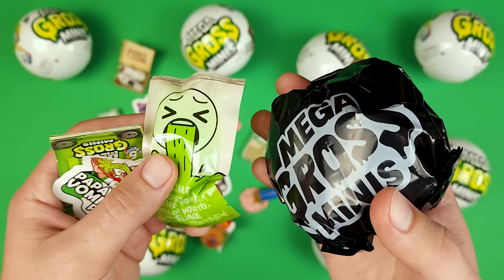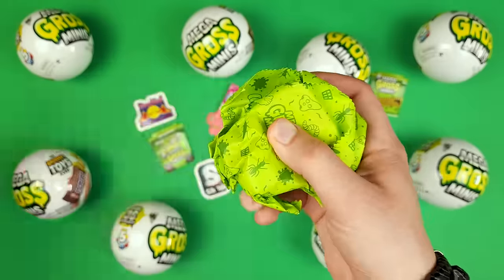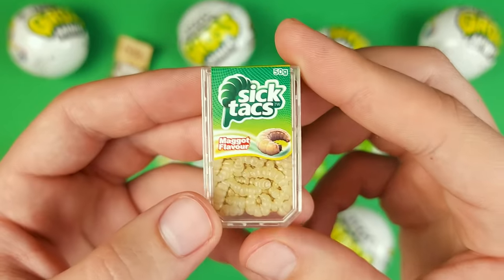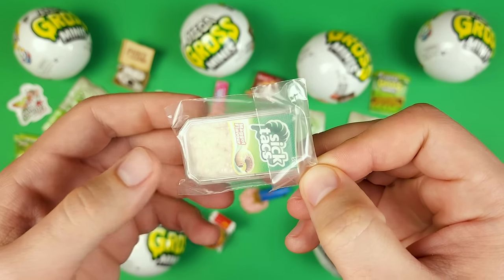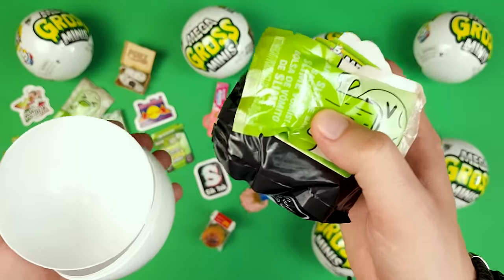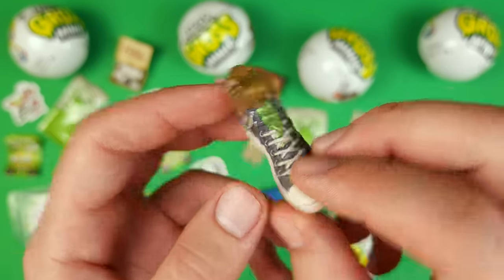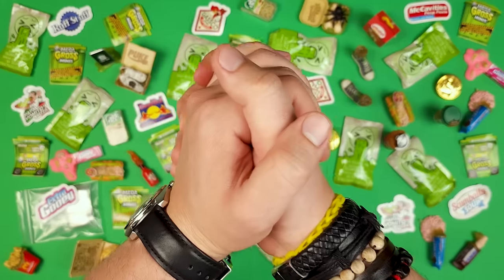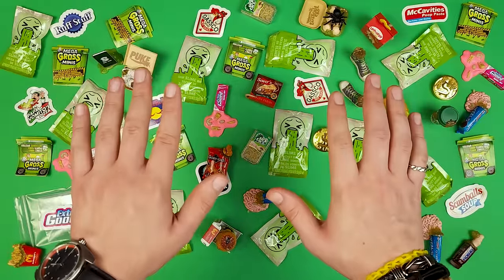Opening Mega Gross Minis - Got A Stinky One 🤢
I keep opening these Mega Gross Minis and they are starting to grow on me. I'm actually thinking about completing this collection now. But I opened a super rare stinky one and it made second guess myself.

Skokie, ILLINOIS
60076

---OR---

Street address:
4950 Madison St. #441